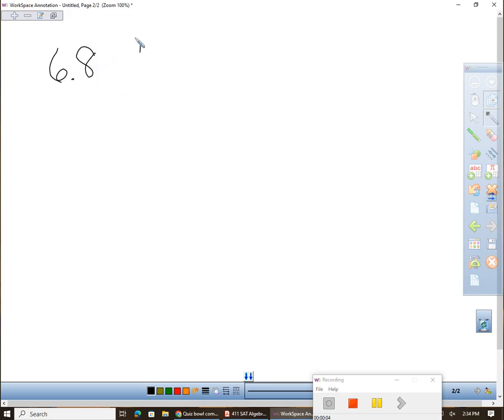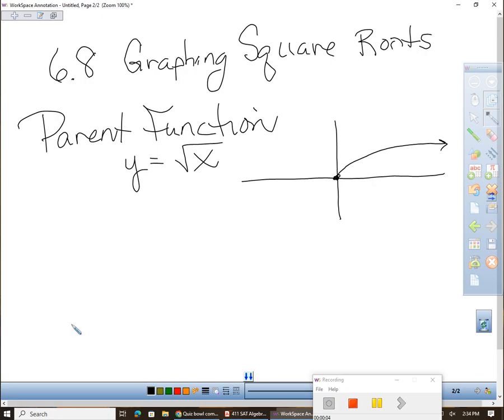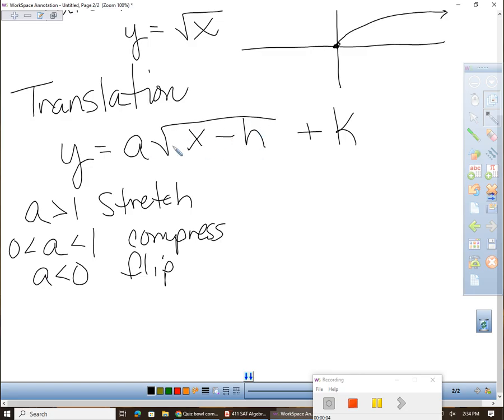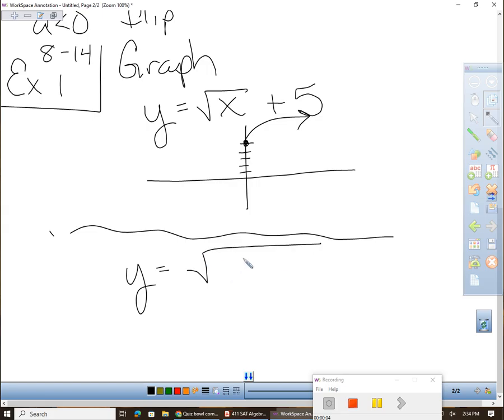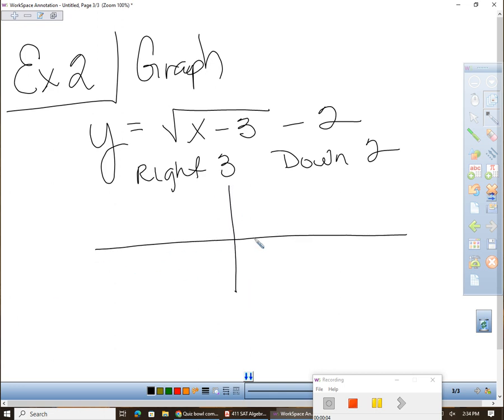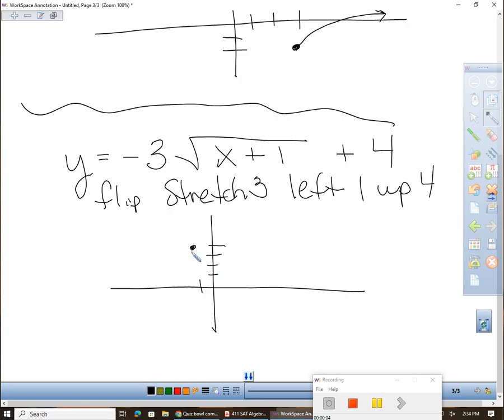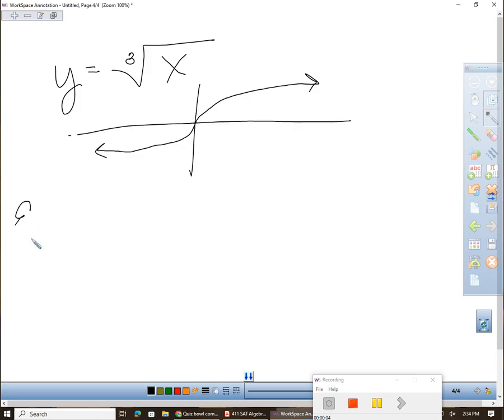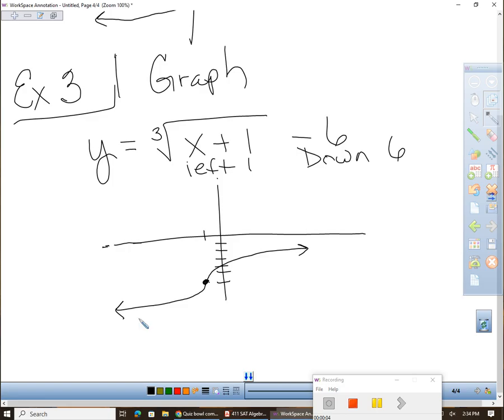Alg 2 6 8